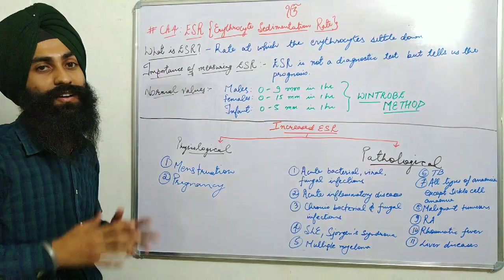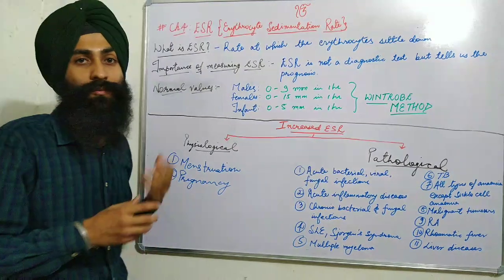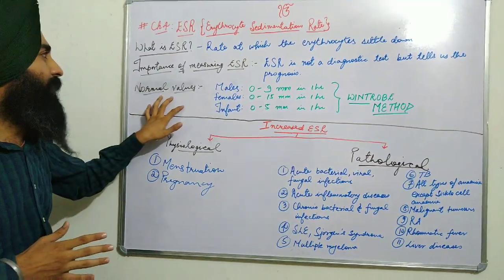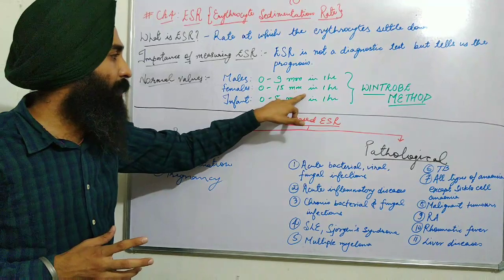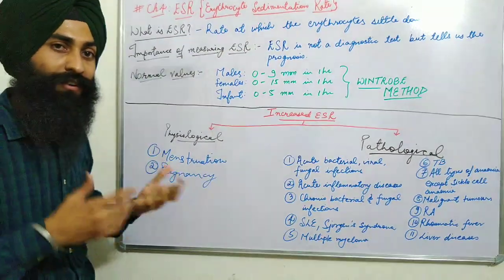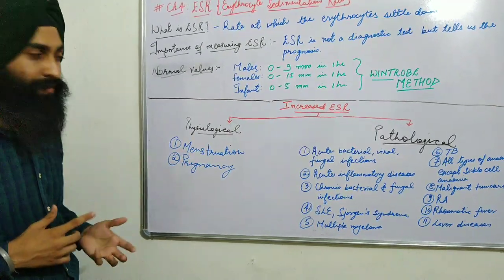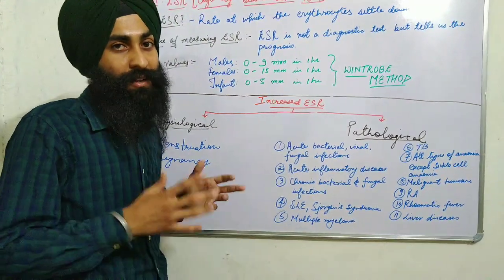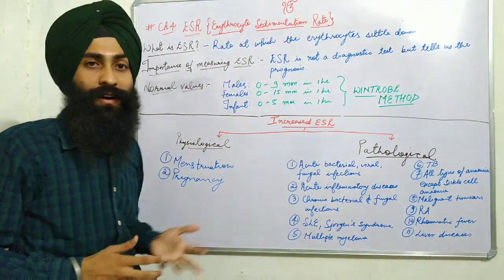Hematological Investigations | Ch4: ESR (Erythrocyte Sedimentation Rate) || by Dr. A.P.S. Chhabra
In this video, we'll learn:
What is ESR?
Importance of measuring ESR and when to advice?
Normal values.
When ESR is increased?

Special thanks to Dr Tulika Shikha and Jyoti Chhabra for helping me in making of this video.

Thank you all for viewing this video, I hope it will be helpful for you and you will like it, so please share my video, press the like button and subscribe my channel for more clinical videos.

Link to Blog of Ch4 where you will get the notes